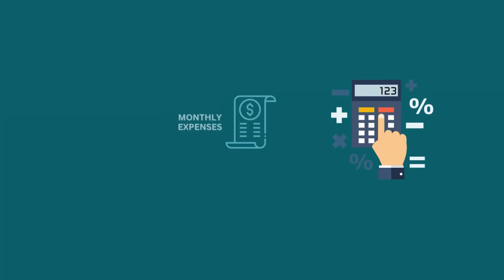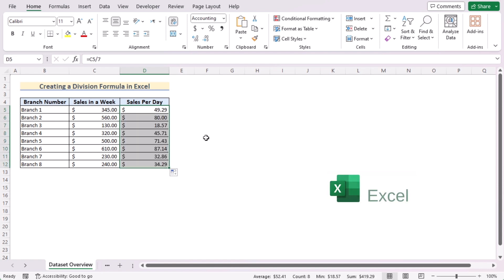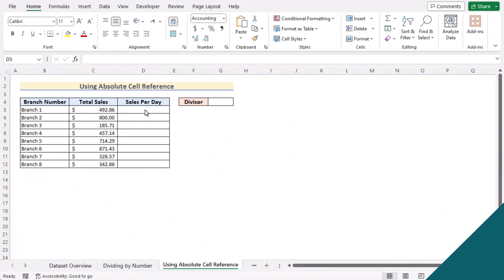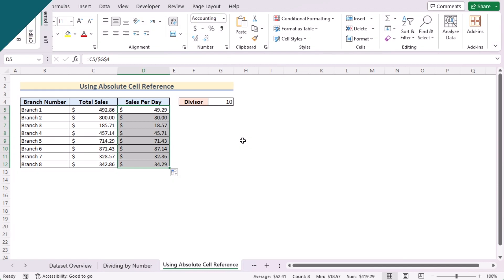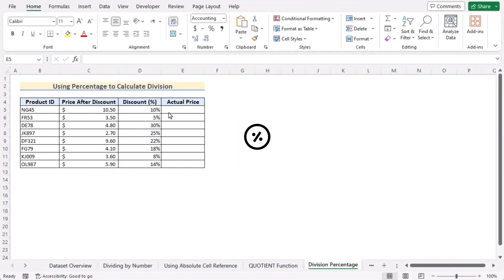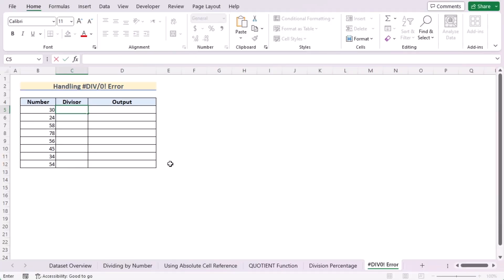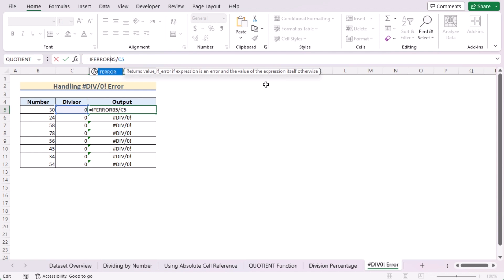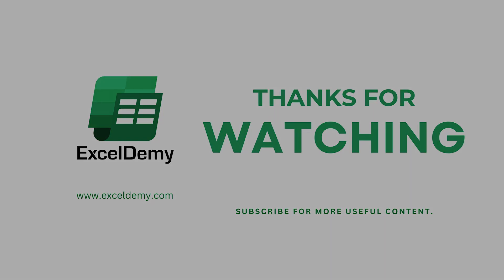How to Create a Division Formula in Excel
In this video, I'll guide you through three methods to create a division formula in Excel. You'll learn about dividing by a specific number, using absolute cell reference, and applying the QUOTIENT function. Additionally, we'll cover the Excel division formula for percentages and discuss how to handle the DIV/0! error when dividing cells. A division formula allows for the calculation of monthly expenses, profit margins, and return on investment. With practical examples and step-by-step instructions, you can effortlessly make a division formula in your Excel spreadsheets.

0:00 - Intro
0:53 - Dividing by a specific number
1:37 - Using absolute cell reference
2:32 - Utilizing QUOTIENT function
3:18 - Excel division formula for percentage
4:01 - How to handle DIV/0! error while dividing cells